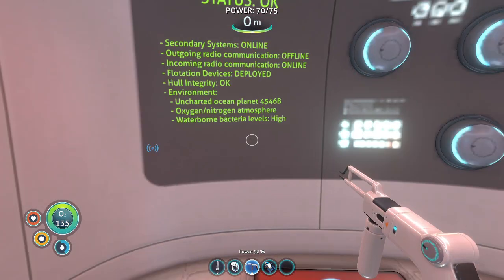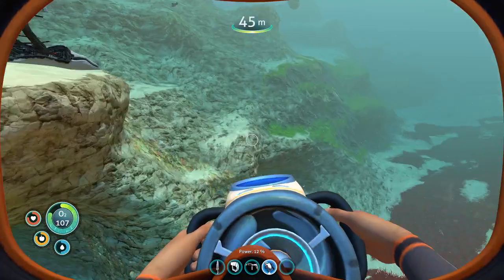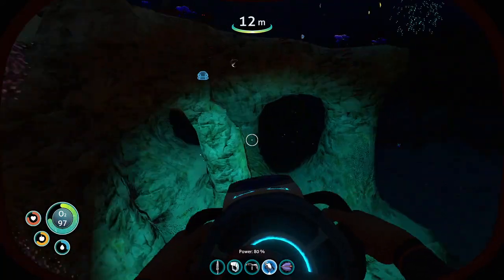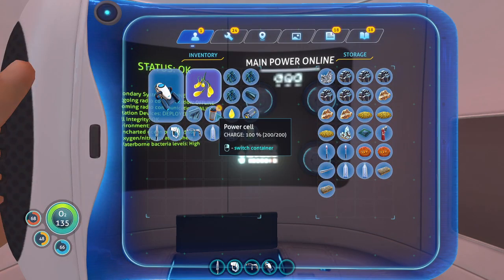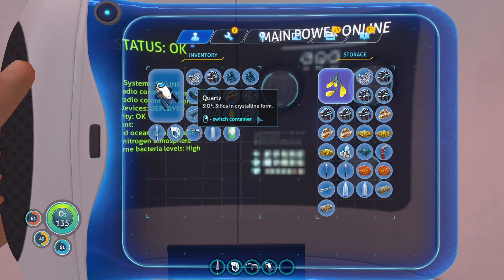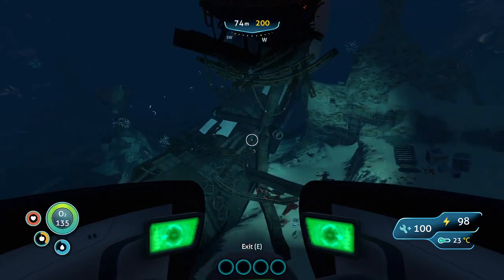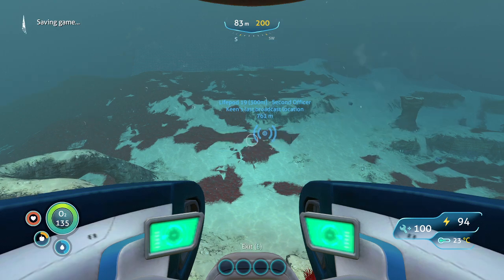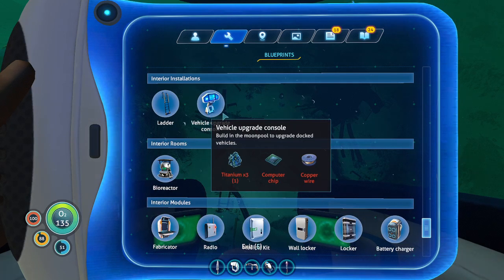Underwater Moth? || Subnautica episode 2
Getting back into the water with subnautica.
After some exploration we found an underwater moth? I guess you will have to see it to believe it.

Music was from the game
Recorded with OBS
Edited with Video Pad